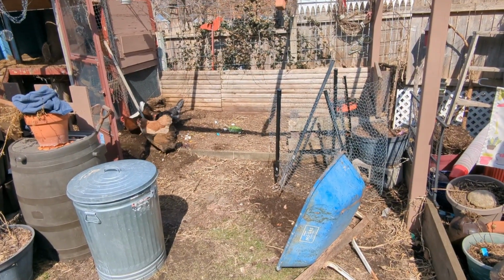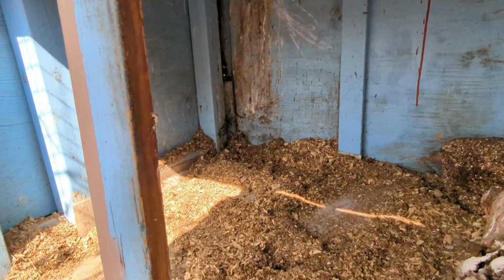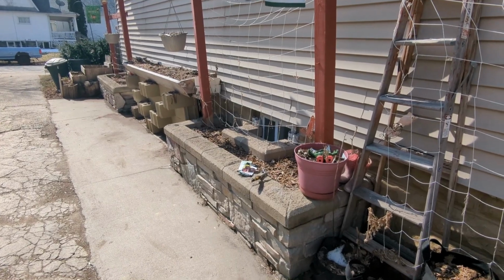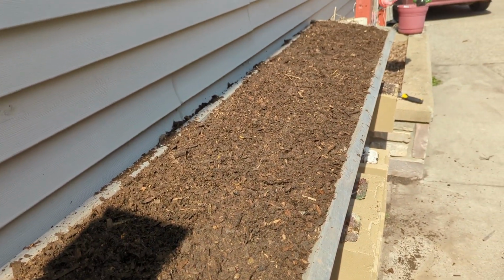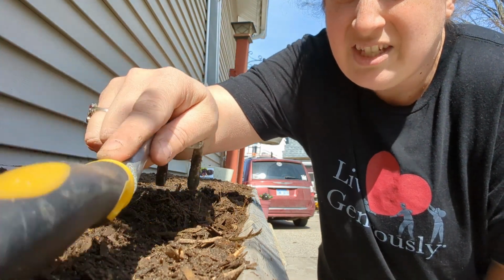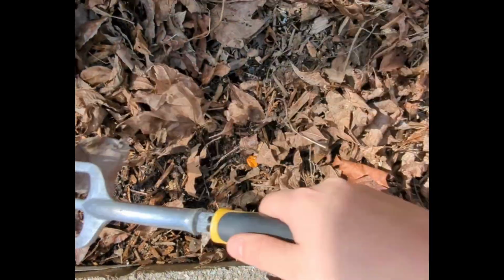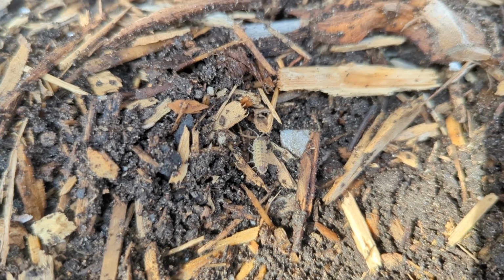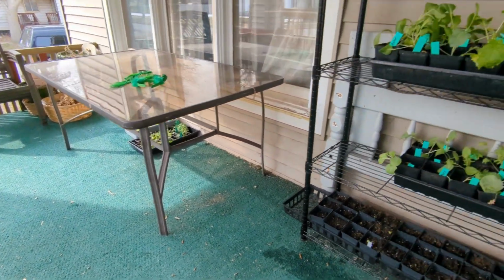The First Seeds Outside for 2023!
Finally got my hands in the soil outside today!  Planted peas, radishes, kohlrabi, and spinach outside after I cleaned out the chicken coop and the compost area.  Oh Happy Spring!